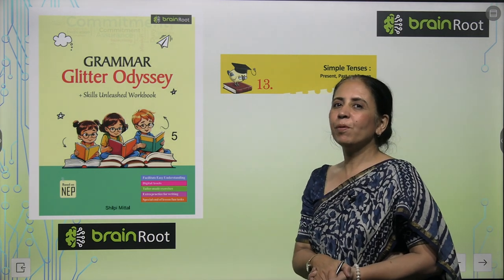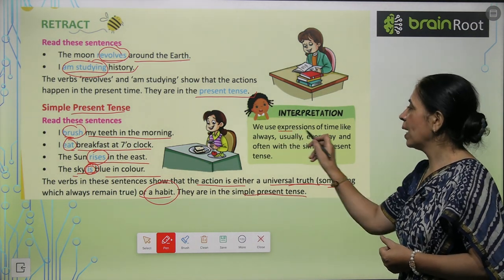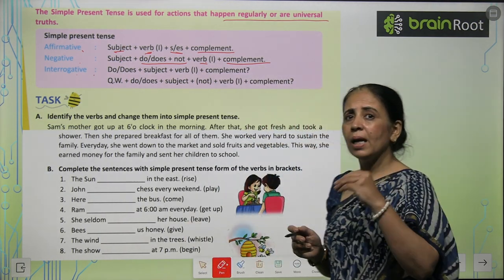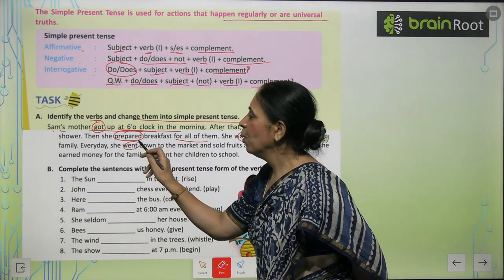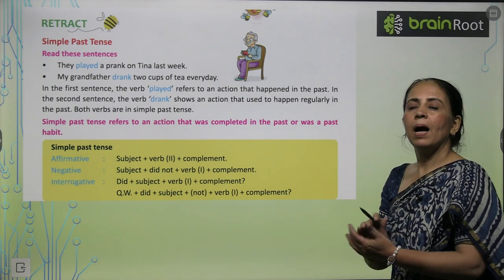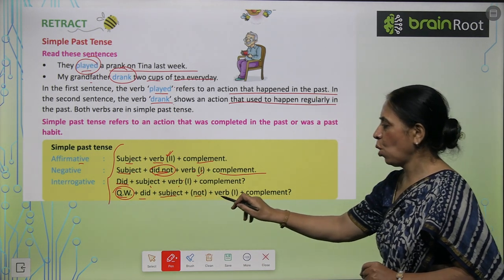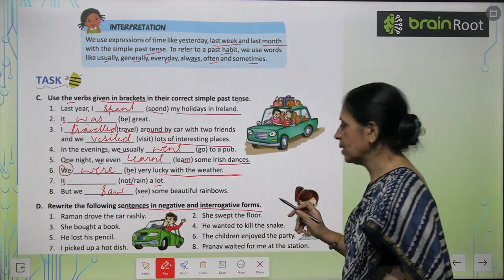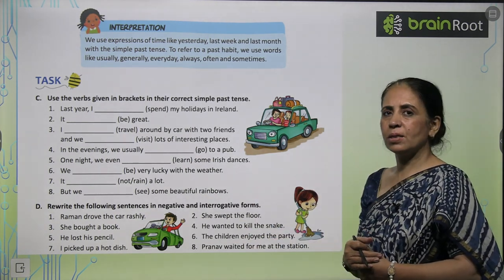AMIT PUBLISHING HOUSE GRAMMAR CLASS 5 CHAPTER 13 SIMPLE TENSES PRESENT, PART AND FUTURE